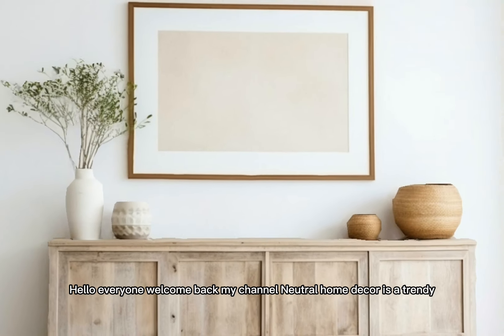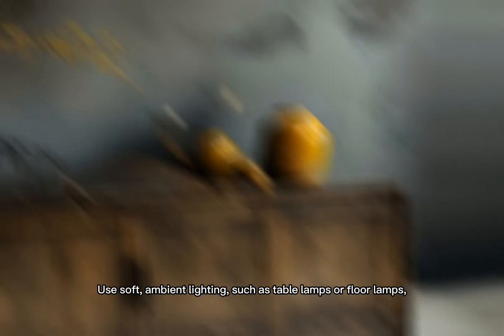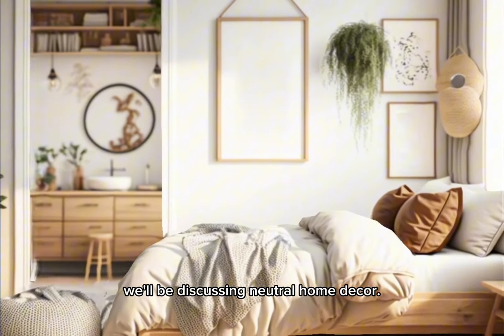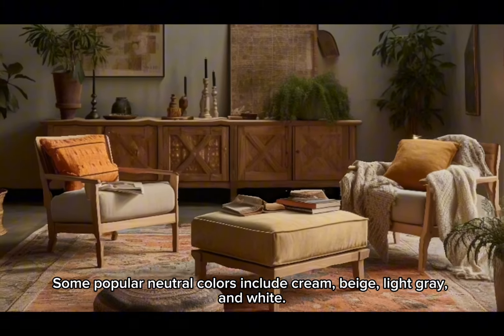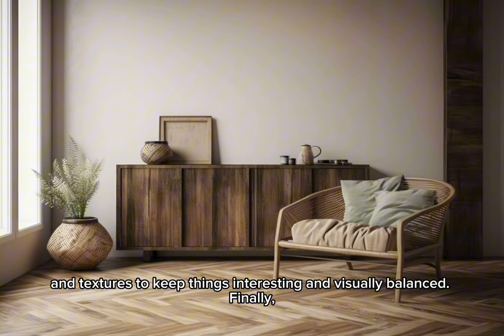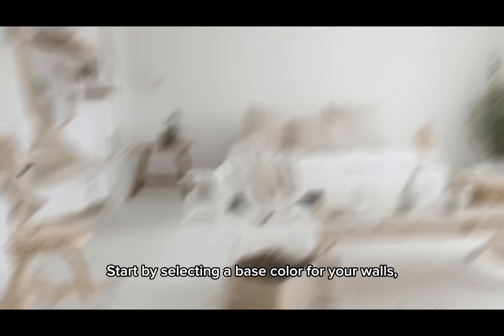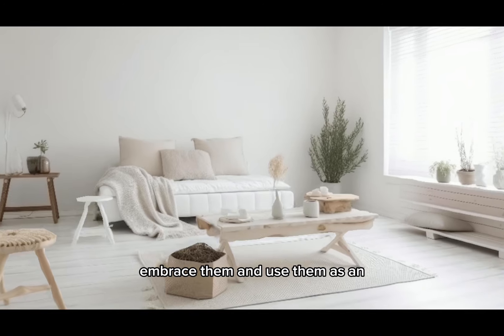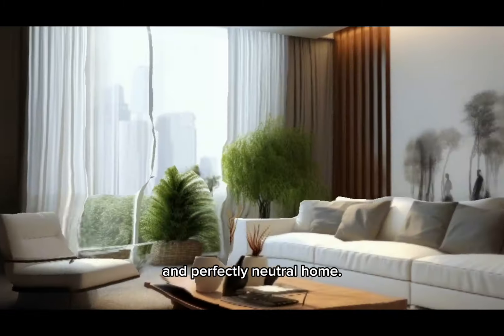Creating Your Dream Home: Timeless Elegance with Neutral Decor